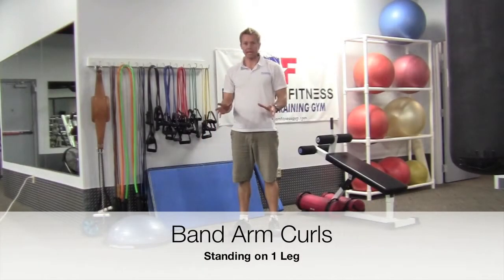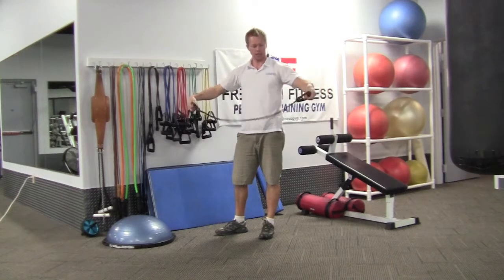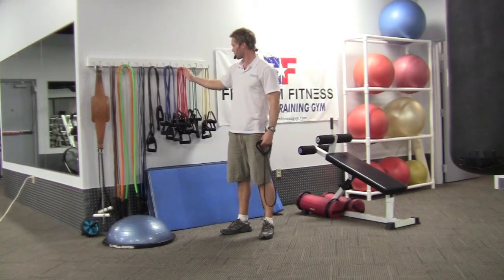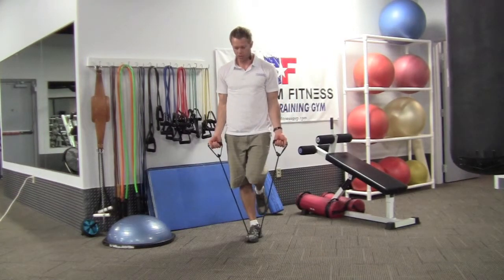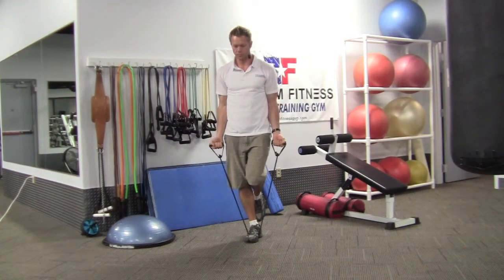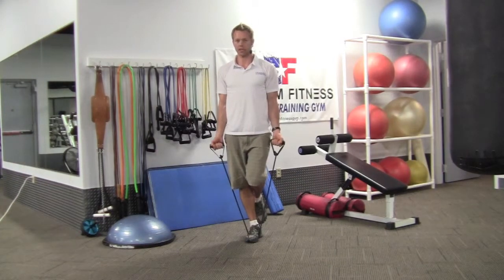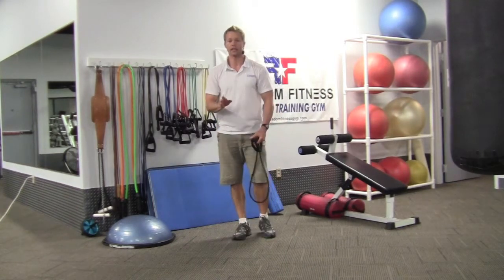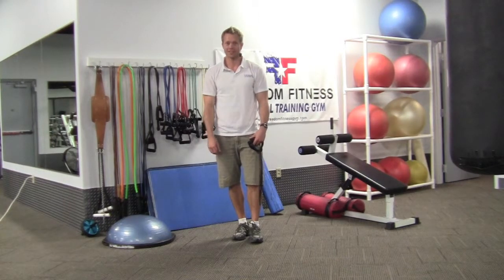Band Arm Curls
How to do Band Resisted Arm Curls standing on 1 Leg.